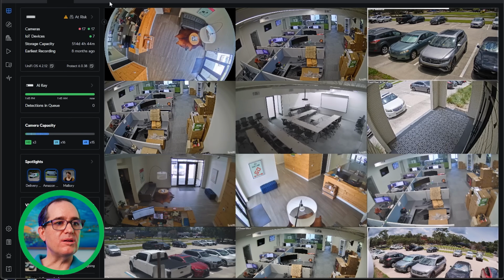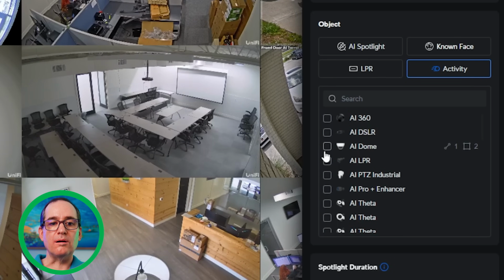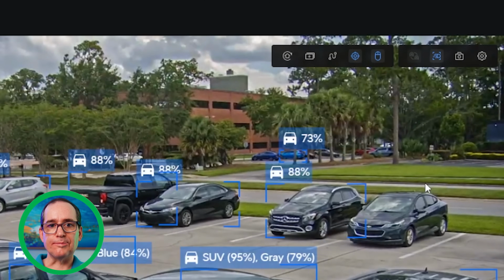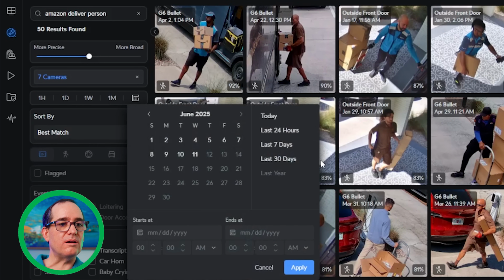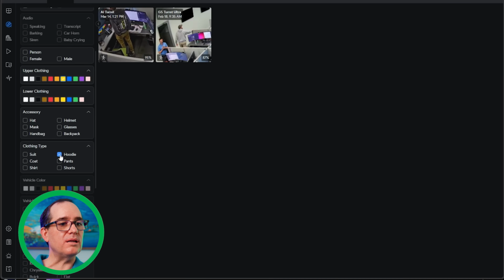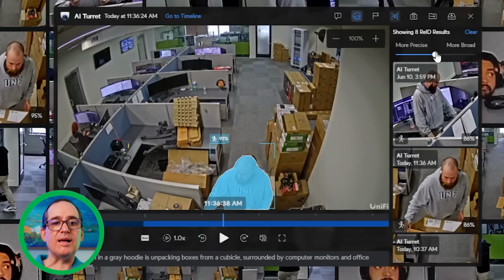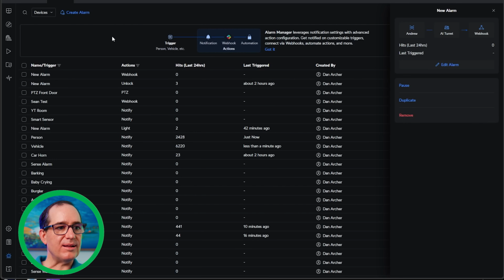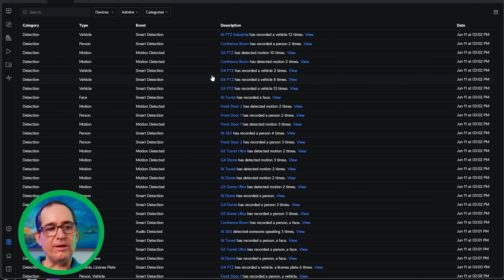Unifi Protect Just Made A HUGE Jump | Protect 6.0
Unifi just released their new update for Protect 6.0 and it's chock full of awesome features fueled by AI to help users find anything and so much more!  I walk through my favorite new features like find anything, spotlight and new Alert Manager features.  If you want to get the most out of your UniFi camera system this should help..

OUR 2025 YOUTUBE GEAR
🔸 Main Camera
🔸 Shotgun Mic
🔸 Wireless Mic
🔸 RGB Light (for colored wall effect)
🔸 Streaming Capture Card
🔸 Studio Light
🔸 Studio Light Diffuser
🔸 Audio Recorder
🔸 Electric Sit/Stand Desk